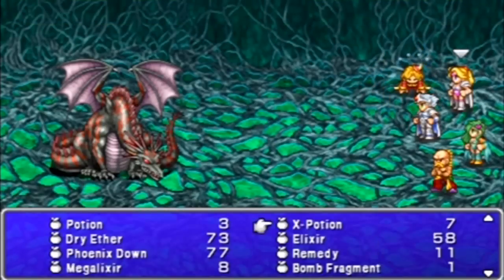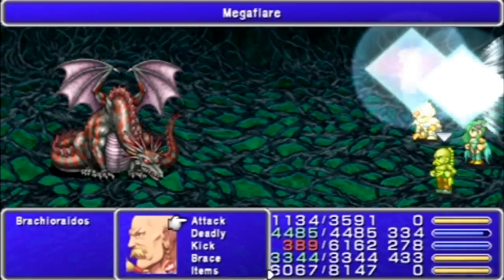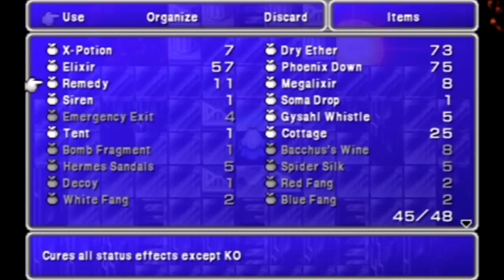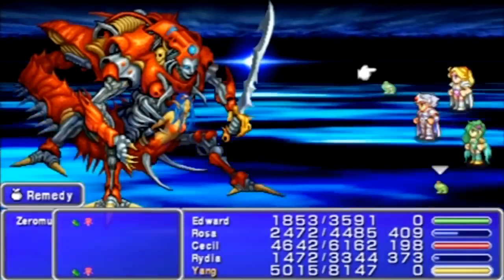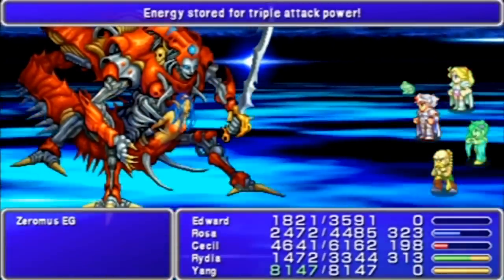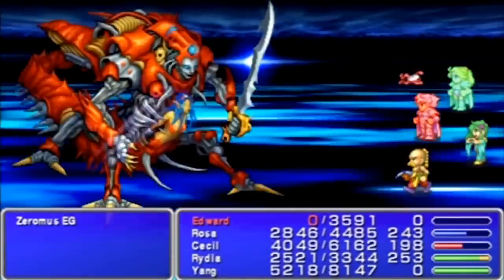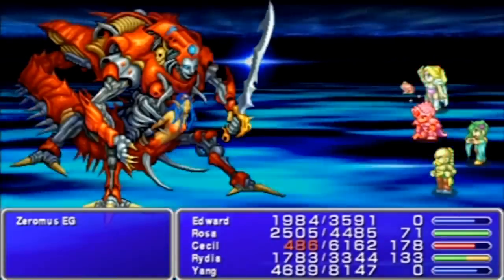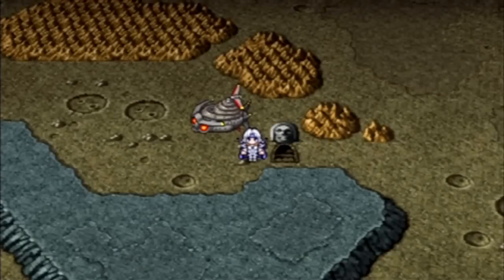Let's Play: Final Fantasy IV Complete Collection -BLIND- Part 53 - Poison Dart Frog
See?  I'm not afraid to admit when Edward is mostly useless in battle.

And yes, I do think frogs are cute, it's not just it's because it's Edward.  My friends and I (as children) used to catch little toads and put them in our parent's gardens.  Heck, my parents, when they find frogs in the pool over the summer, they put them in their outdoor goldfish pond and some even come to live there.  It's really fun to count how many frogs are in there everytime the fish get fed.

Also, got frog-on-frog action.